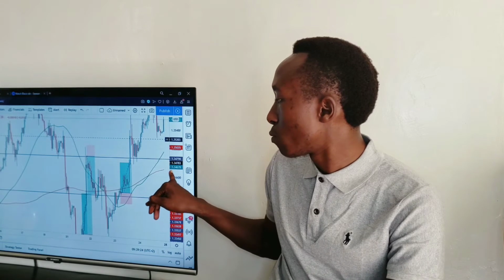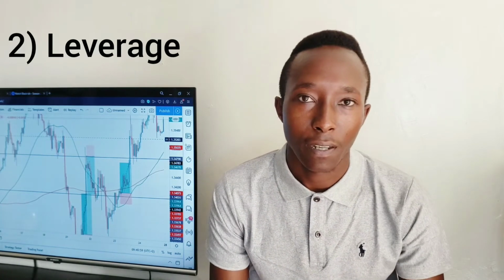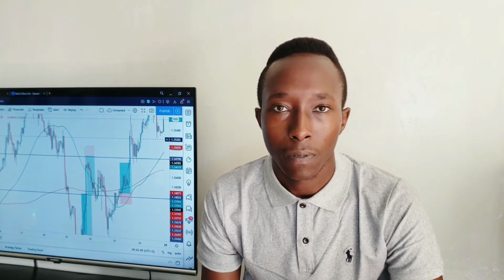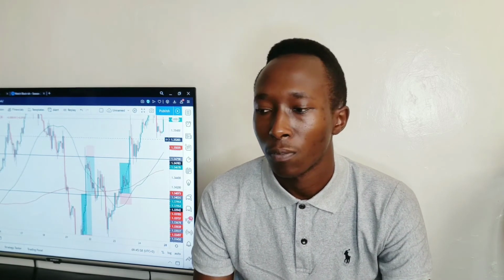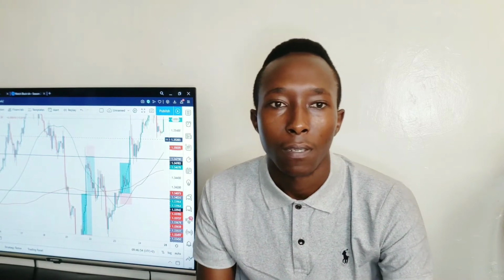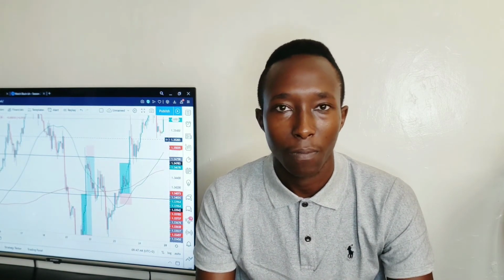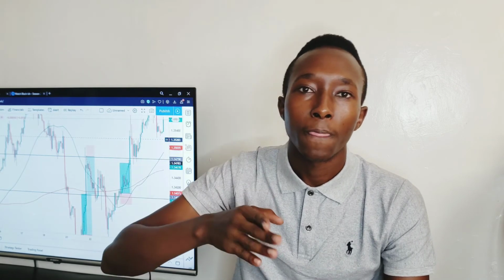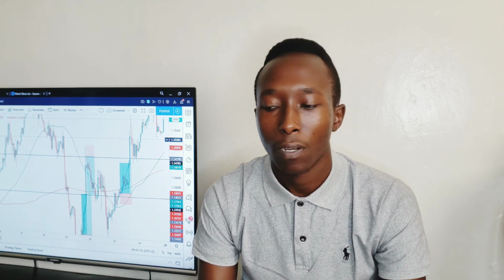THE BASICS OF FOREX | TERMS AND DEFINITIONS